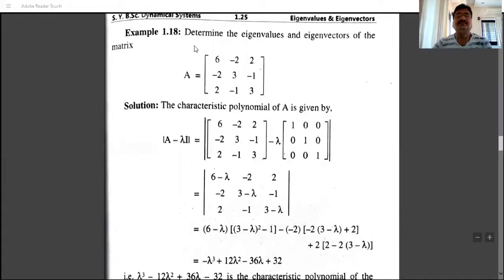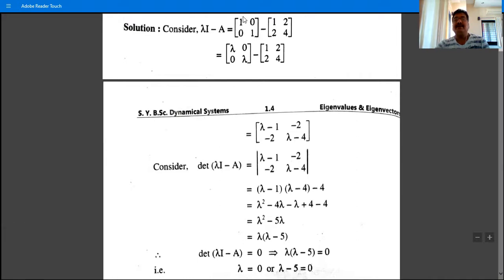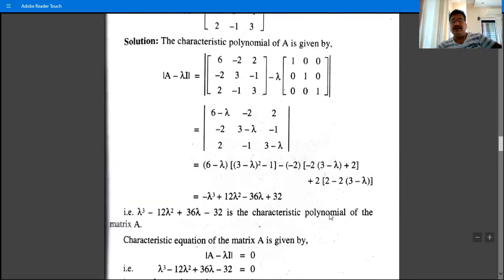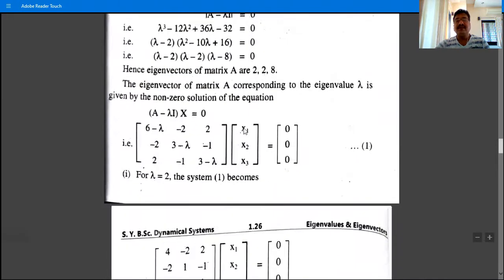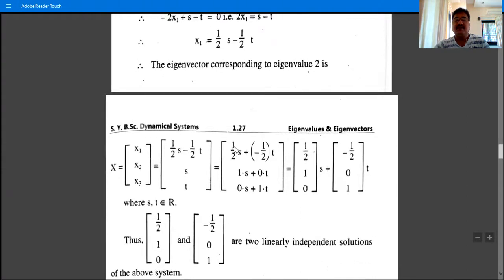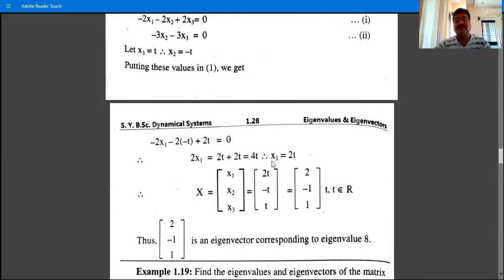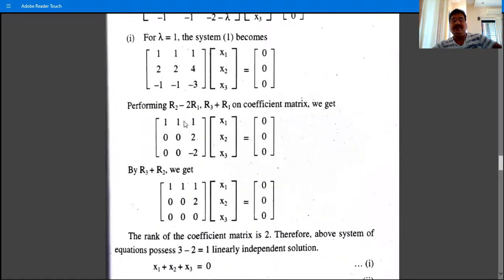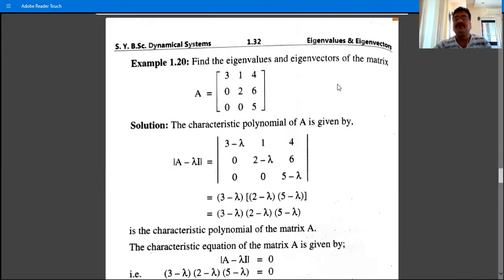26.S.Y.B.Sc.(Remedial Coaching) Eigenvalues and eigenvectors Dr.B.D.Gavhane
Eigen values and Eigenvectors- Examples